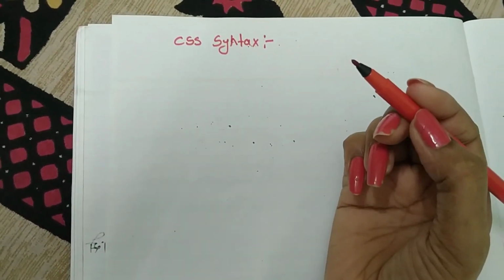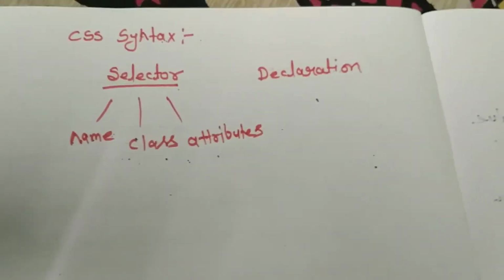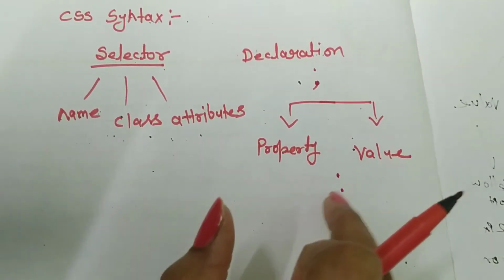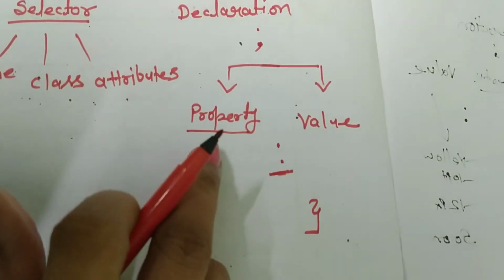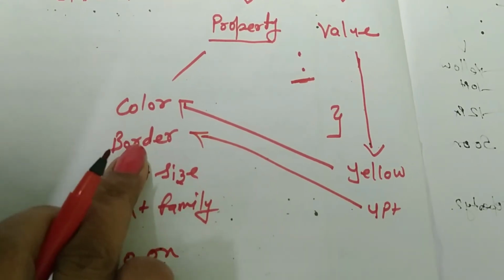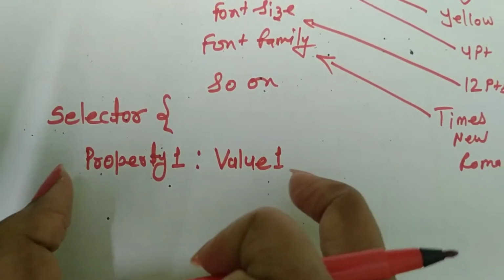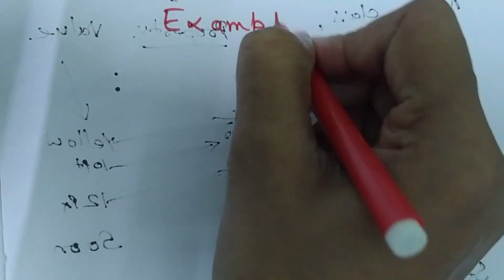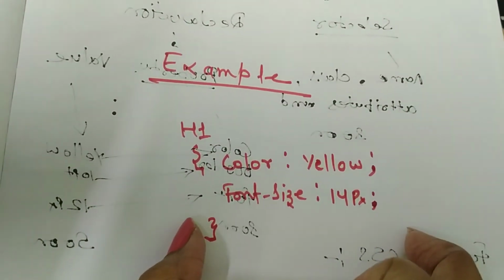CSS SYNTAX DECLARATION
This css syntax declaration for class 8 students